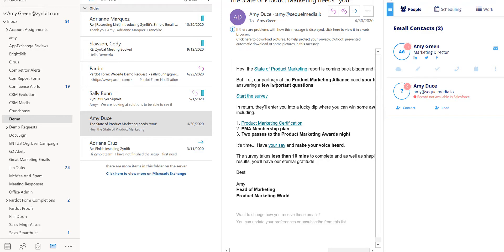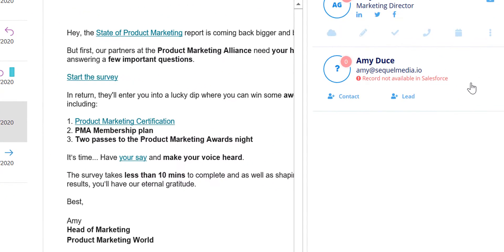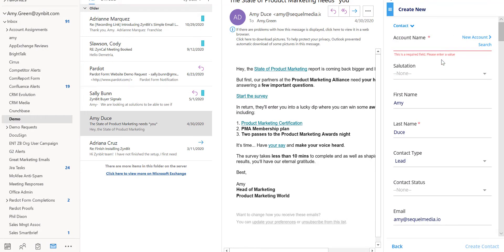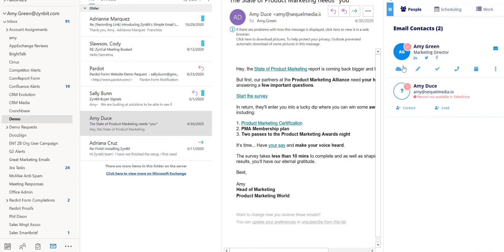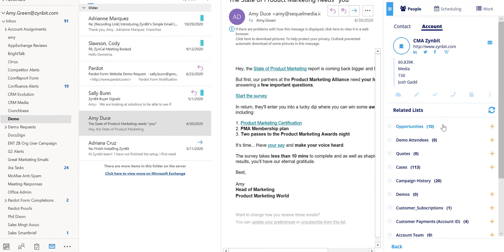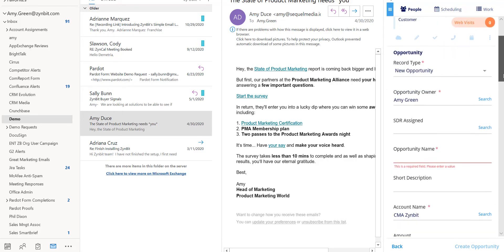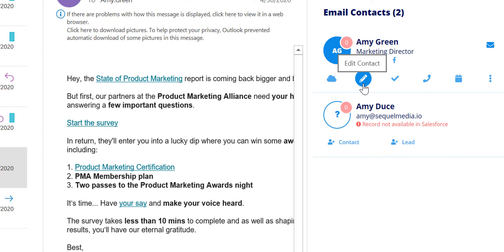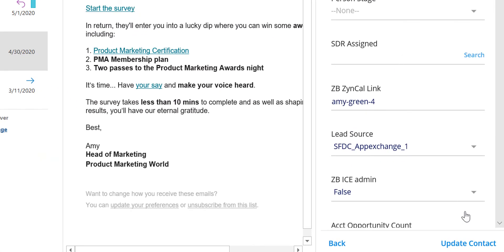Edit and Update Salesforce Records from Outlook or Gmail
Toggling back and between your inbox and Salesforce to edit and create records in a waste of time. Learn how you can edit and create Salesforce records without leaving your Outlook or Gmail inbox.